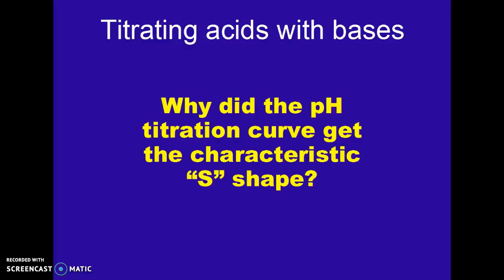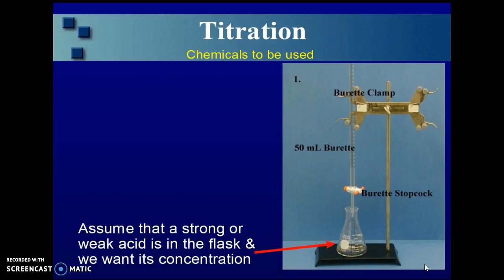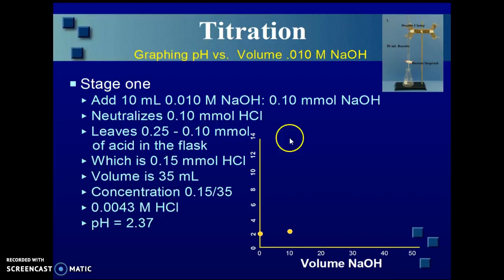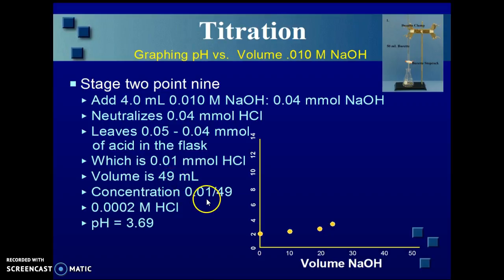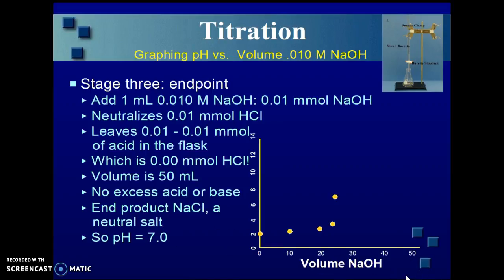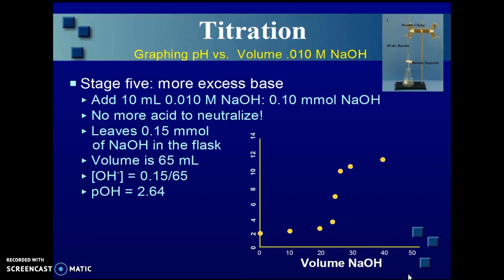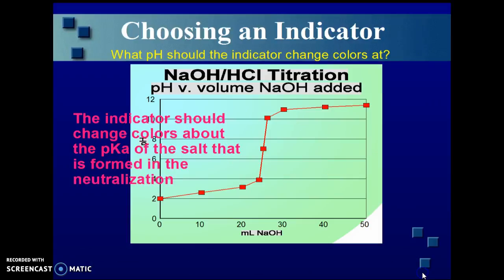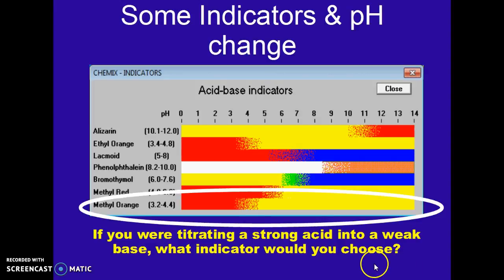Titrating Acids With Bases: the pH curve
We explain the characteristic "S" shape of pH curves using a strong base into a strong acid.  This is a mathematical treatment at several stages.  We also discuss indicators to use in titrations.